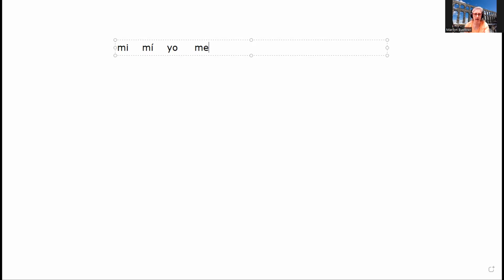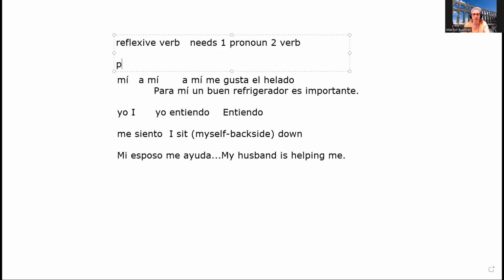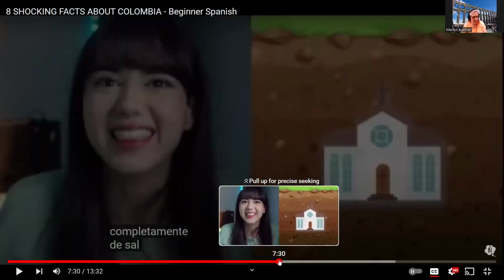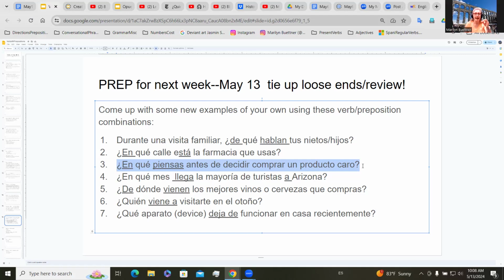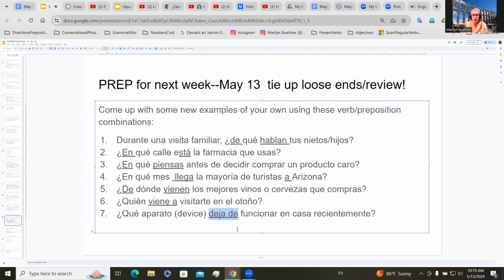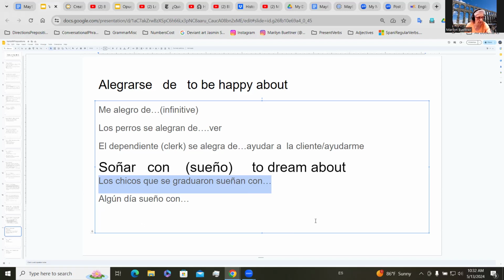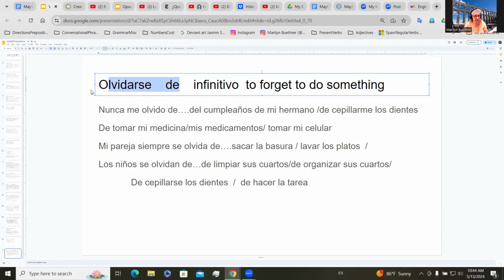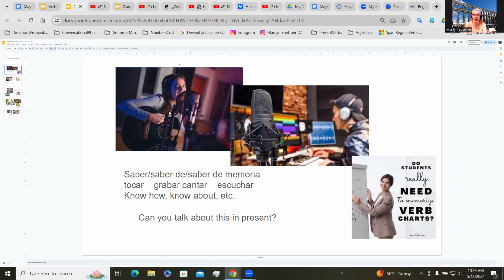Spanish Step 1--Mon., May 13, 2024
Last Spring session.   Practice with verbs that use prepositions